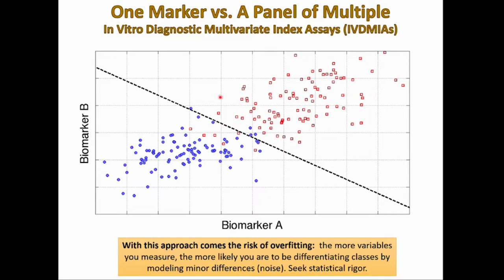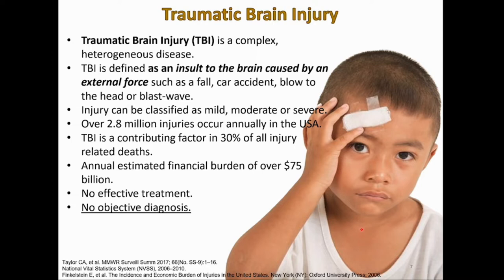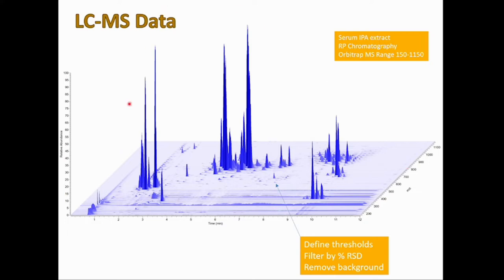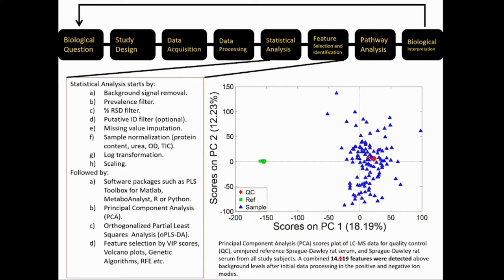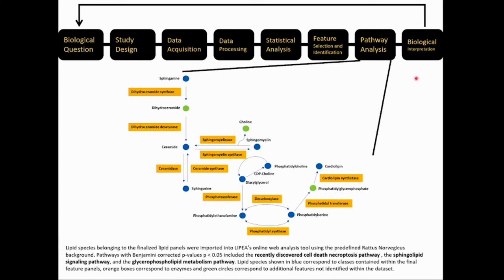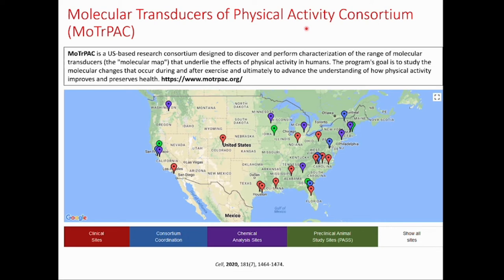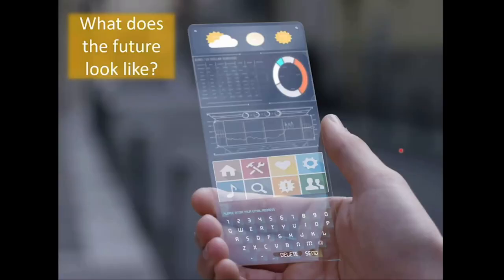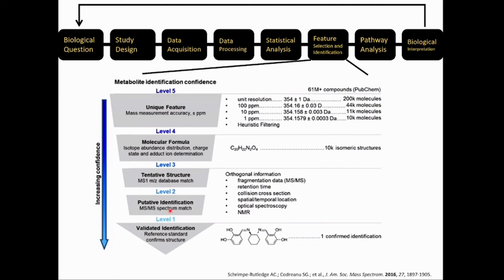LMP Grand Rounds FFernandez 9Nov2022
"An introduction to high resolution metabolomics for biomarker discovery "
Fecundo Fernandez, PhD
Professor
Biochemistry and Molecular Genetics
Georgia Institute of Technology
Atlanta, Georgia
Faculty Host: Dr. Amy Skubitz